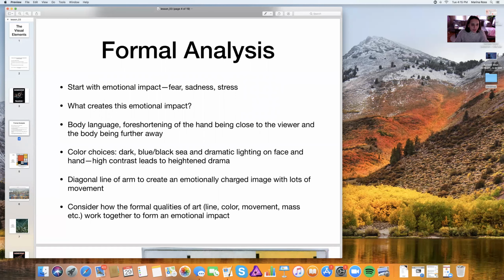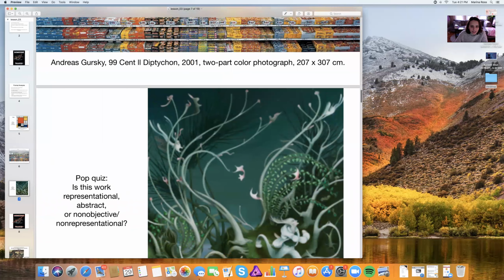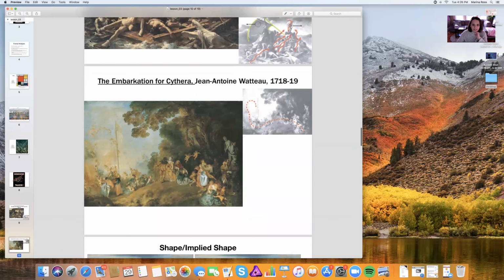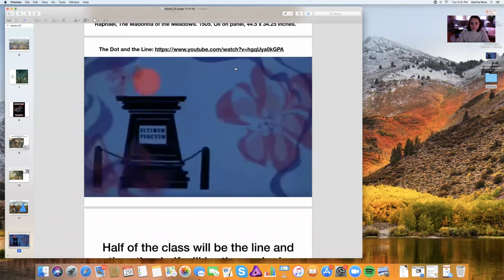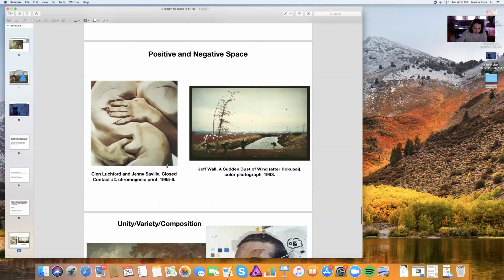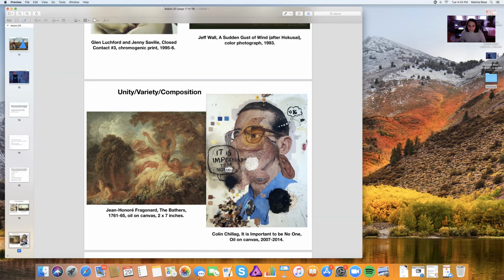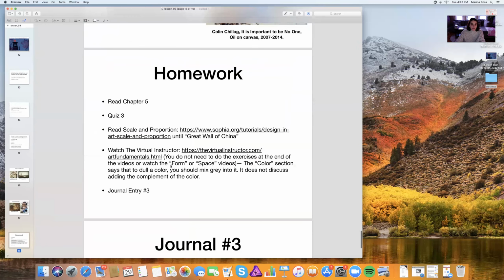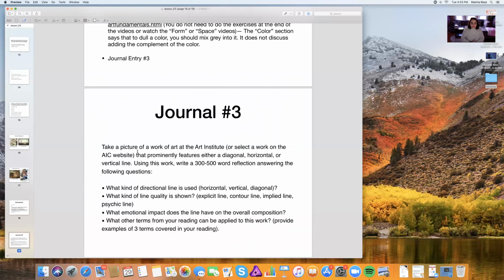Art Appreciation Lesson 3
Please complete Module 3 Activity in the Discussions section of D2L